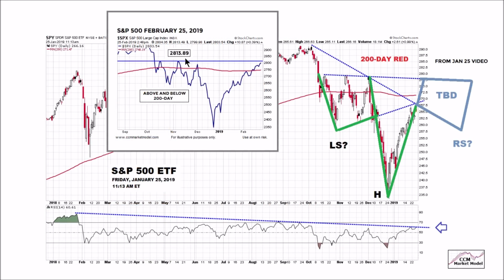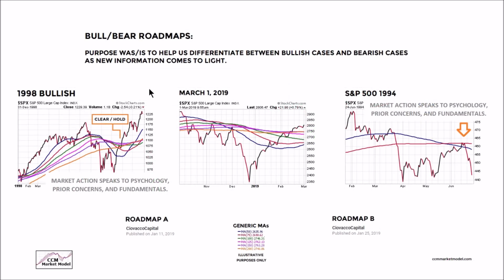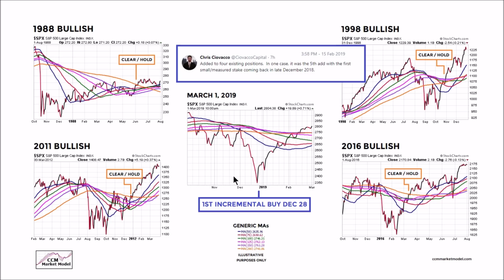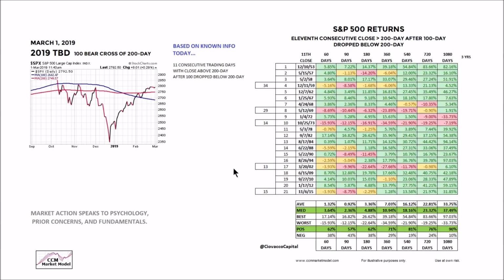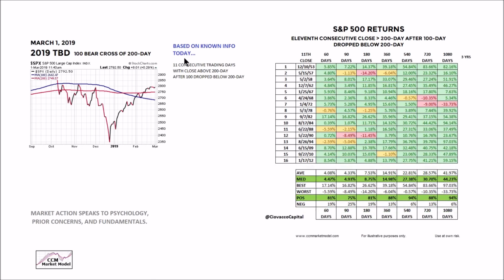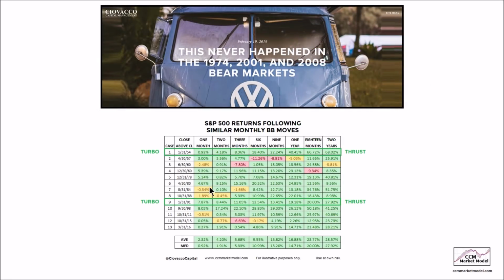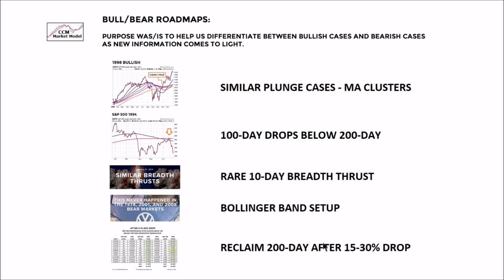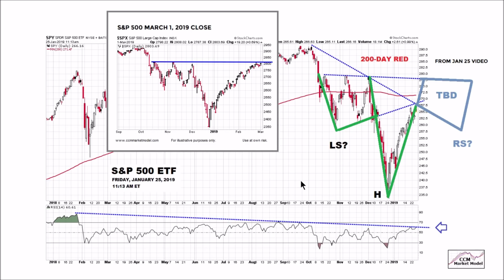Stocks Facing Insurmountable Wall Of Resistance?